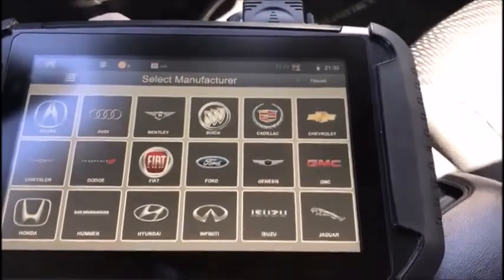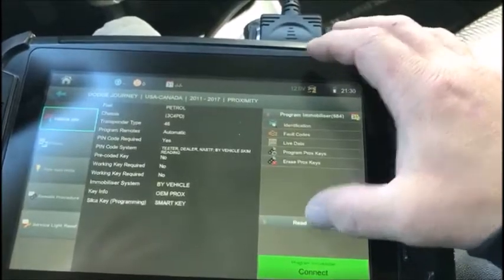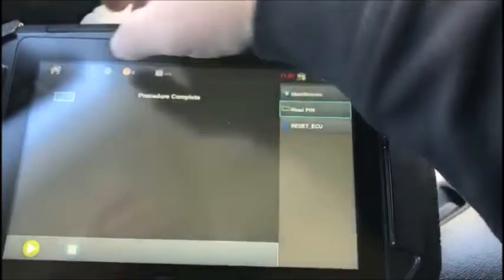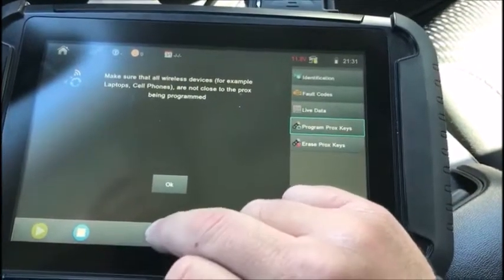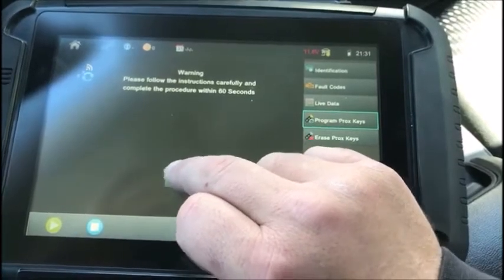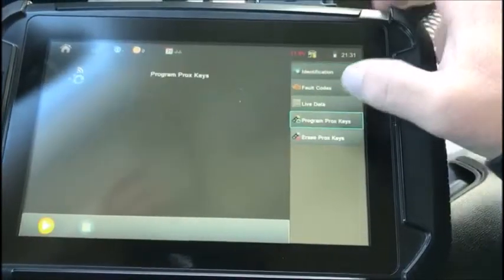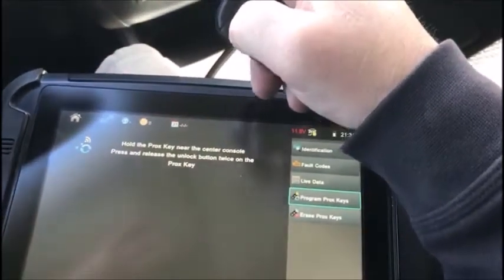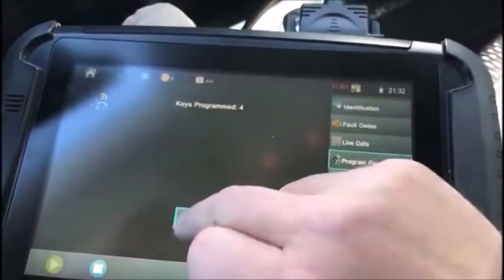2016 Dodge Journey adding a spare proximity key via Smart Pro